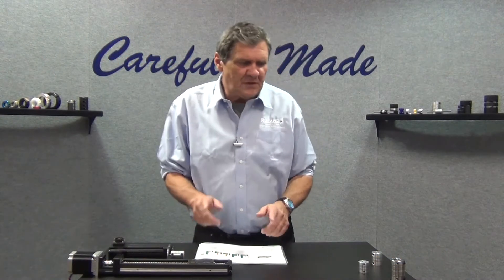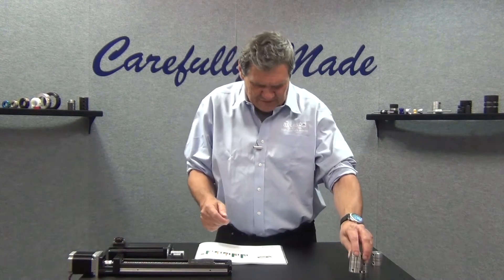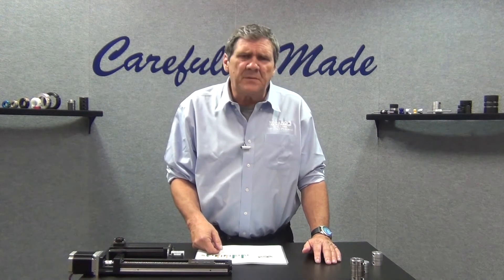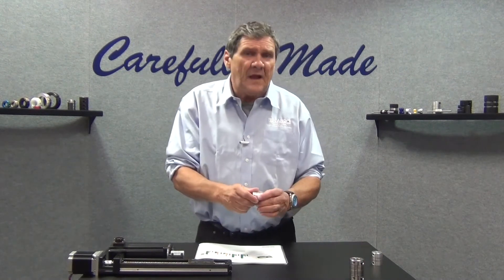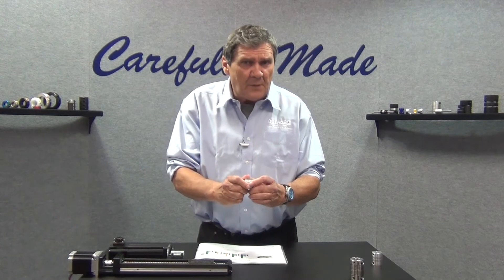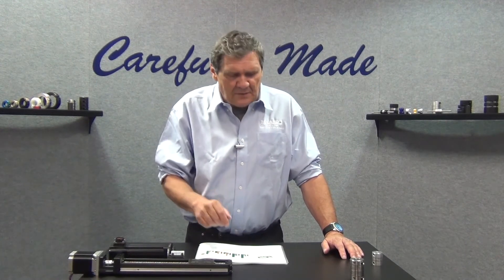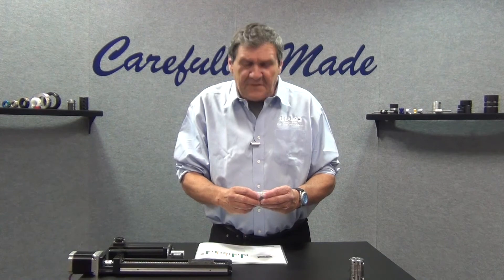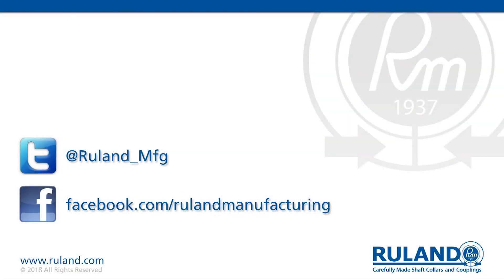What are Flexible Beam Couplings | Ruland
In this installment of the Ruland Instructional Video Series, we will discuss Flexible Beam Couplings.